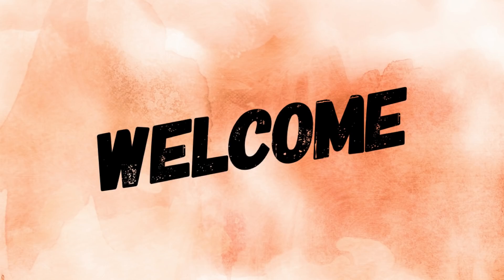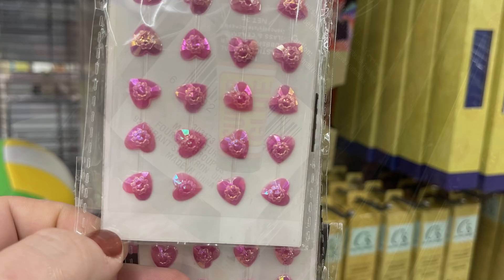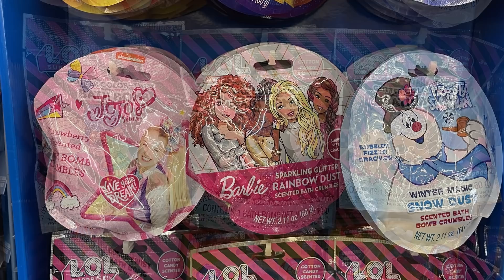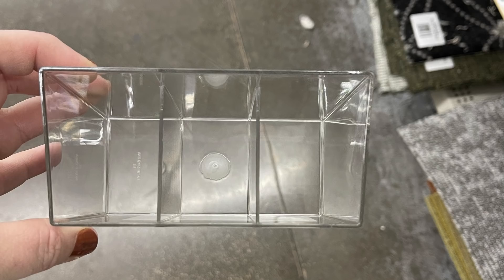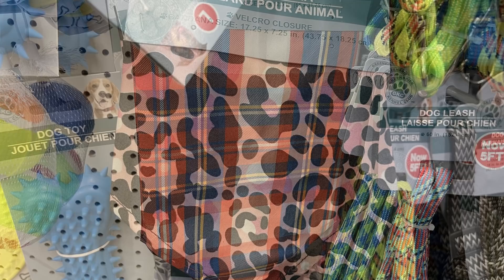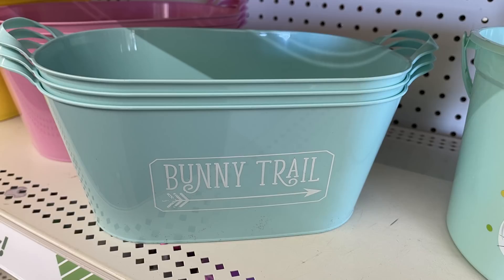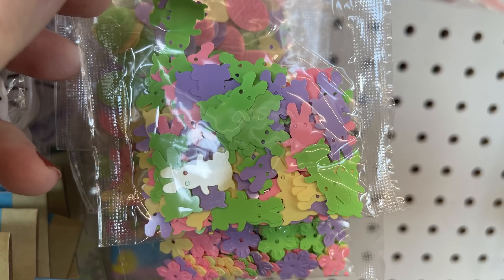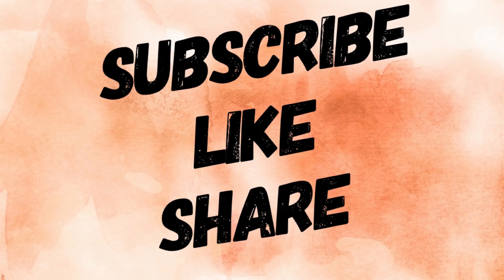Dollar Tree NEW Weekly Items 3-4-22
Happy Weekend! We made it LOL... some weeks are harder than others😉
Lots of great items from Dollar Tree this week. I found quite a few new seasonal items that I just fell in love with. I hope you enjoy seeing all of the new items Dollar Tree has to offer this week.
Please check out some of our other videos if you have time. This week we used Dollar Tree yarn to make the cutest bunny for Easter. Easy, no sewing required.
Rebecca